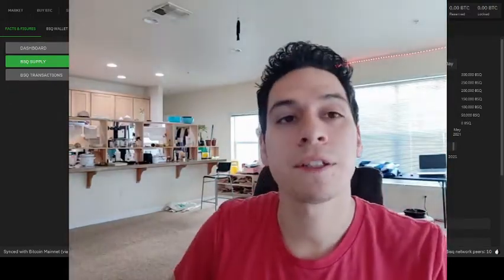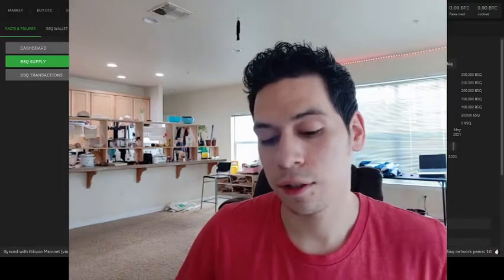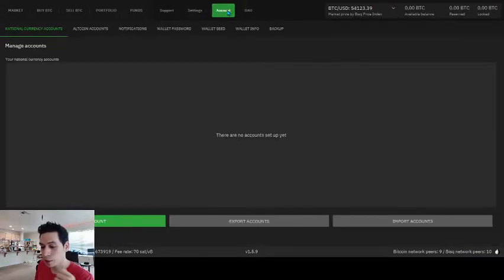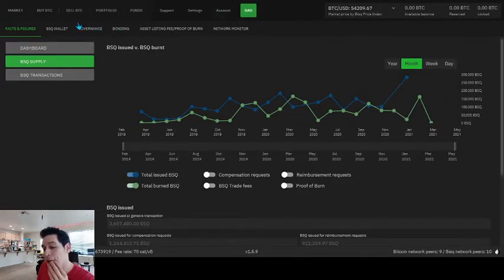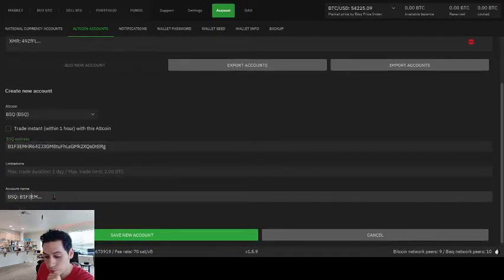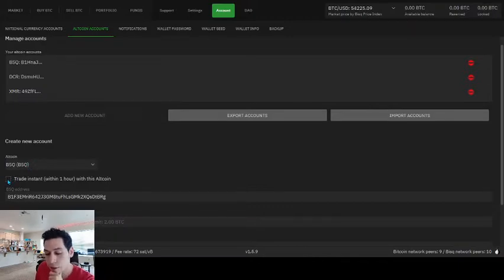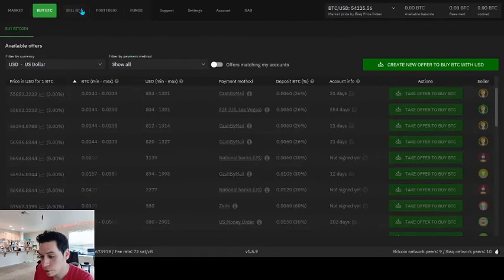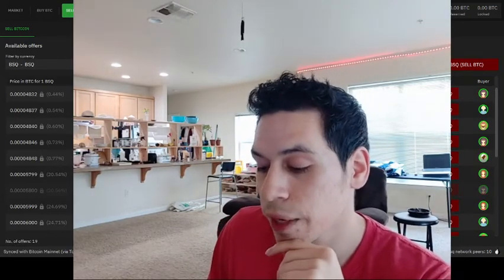How to Buy BSQ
Because this hasn't been spelled out clearly enough, I made this short video that shows you how to setup your BSQ account within Bisq so you can start saving on 60% on trade fees and holding equity in Bisq.